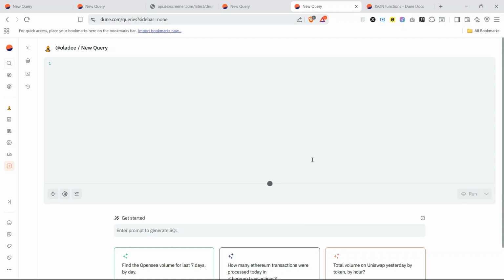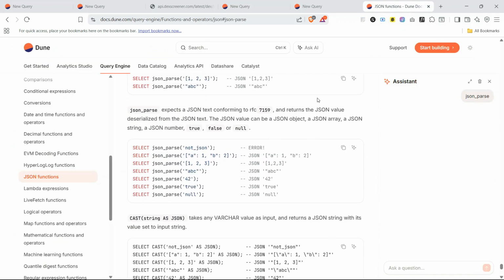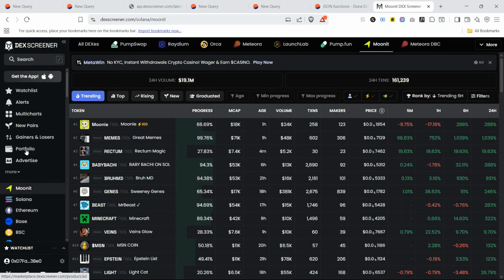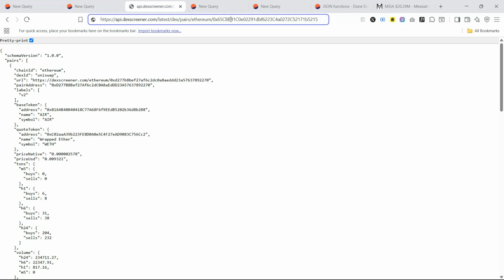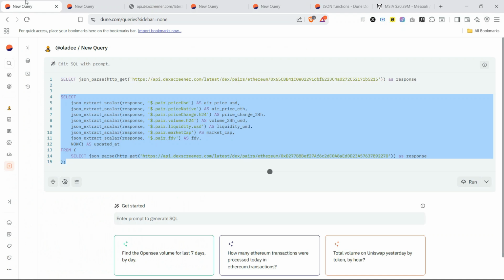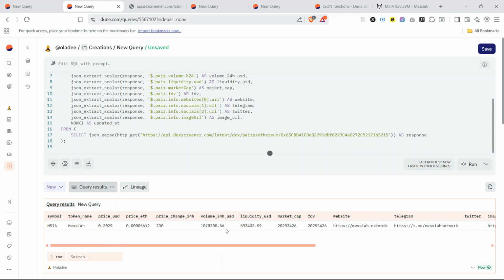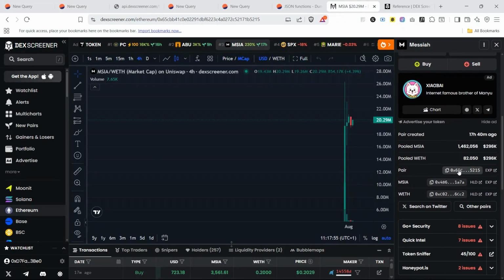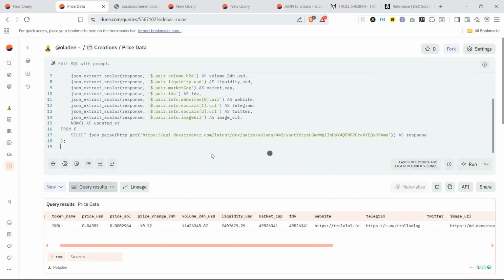I Found an HACK to Get ANY Token Price in Dune Analytics Using (DexScreener API)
Tired of missing token price data in Dune Analytics? I discovered a game-changing hack that lets you pull real-time prices for ANY token using the DexScreener API - even tokens that aren't natively supported by Dune!

⚡ This method works for 1000s of tokens across ALL major chains!

💡 Why This Matters: Most Dune Analyst struggle with limited token coverage. This hack unlocks access to real-time price data for thousands of tokens that are natively not available on Dune.